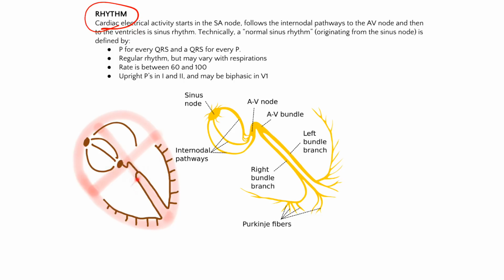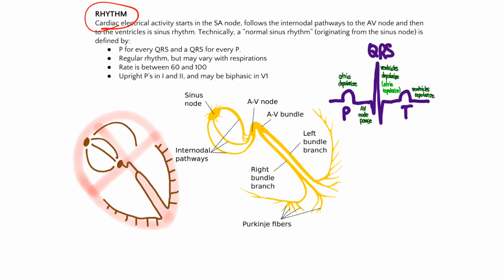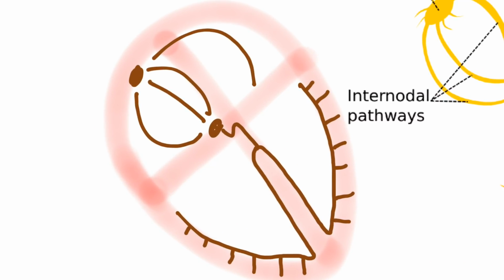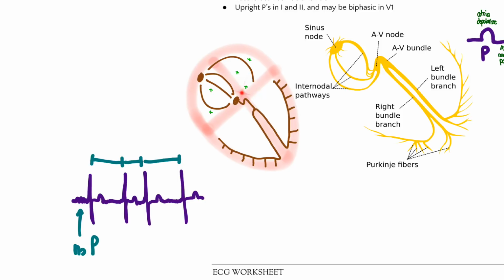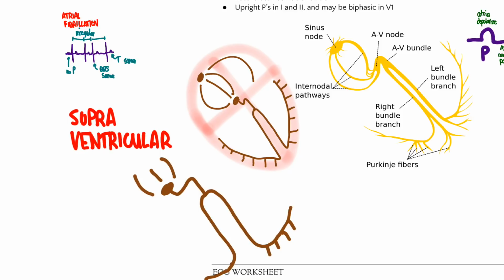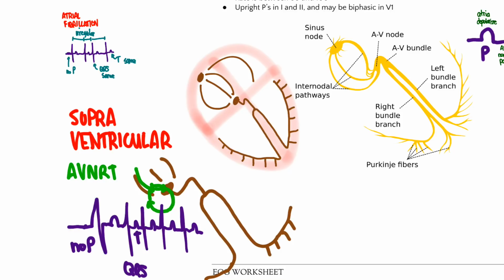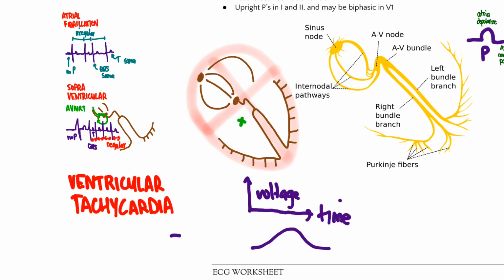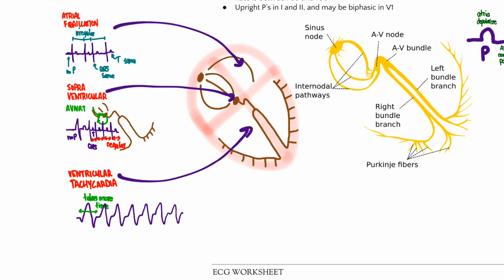02 How to determine rhythm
We don't go over all the rhythms, just a subset for this case.